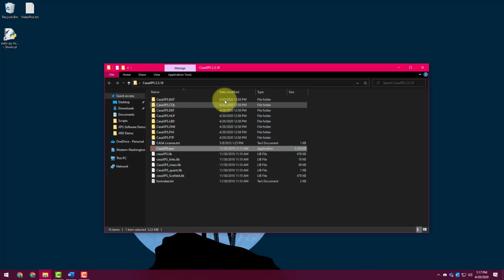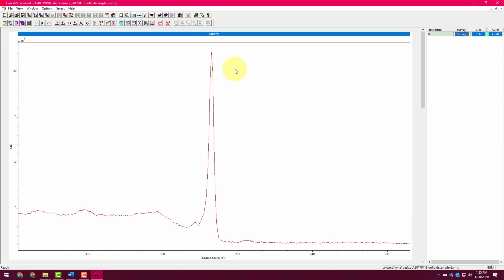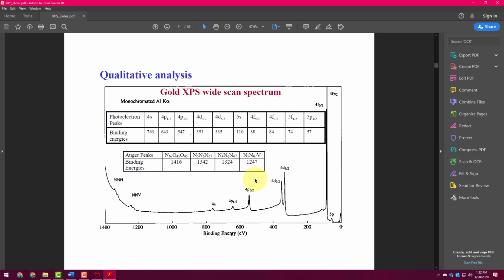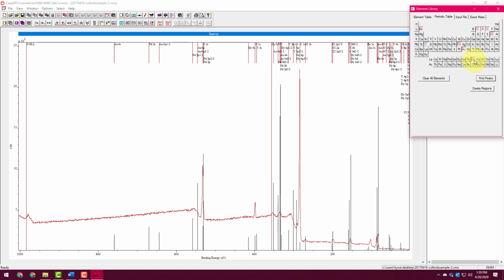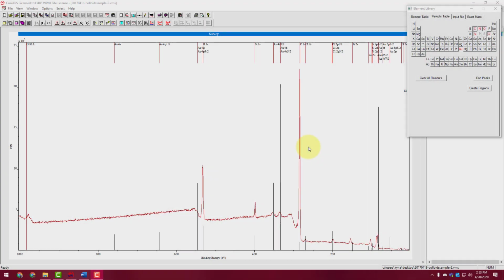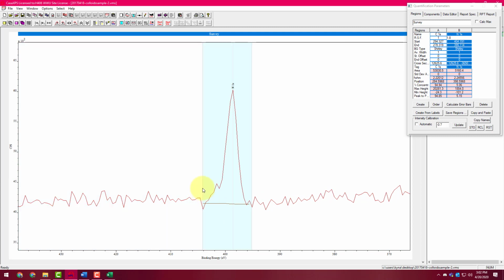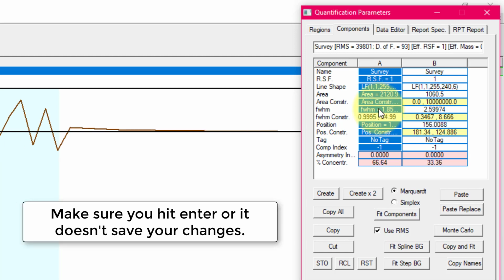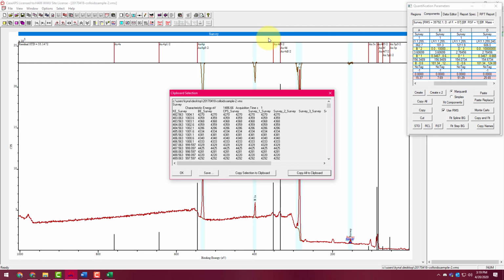MSCI 410: Casa XPS Demo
Demonstration of Casa XPS for data analysis of XPS spectra.